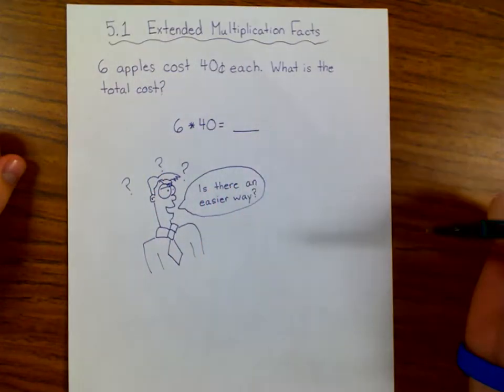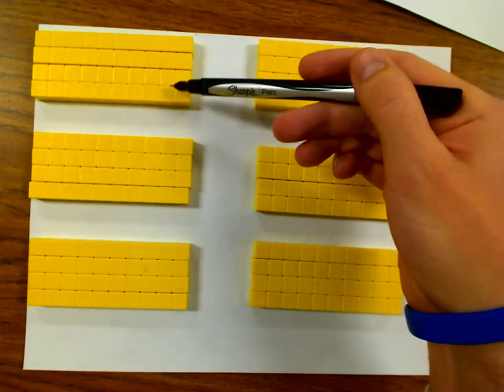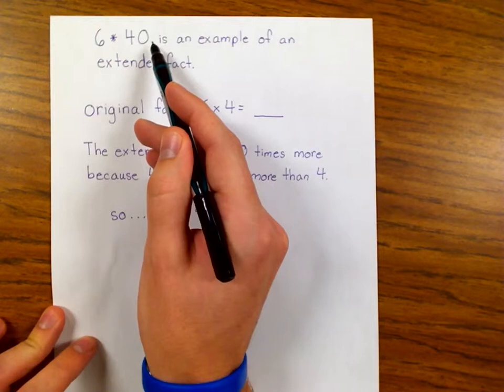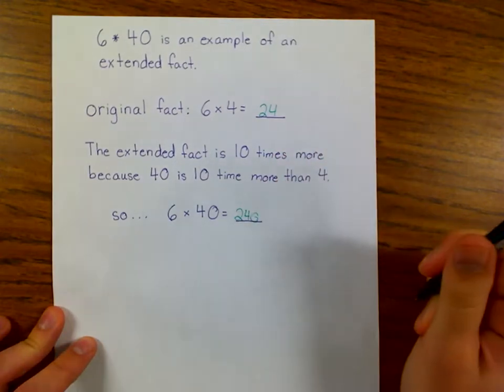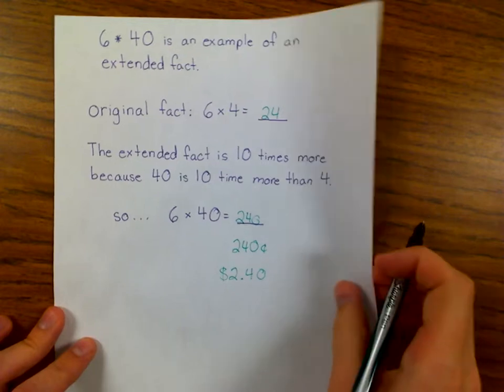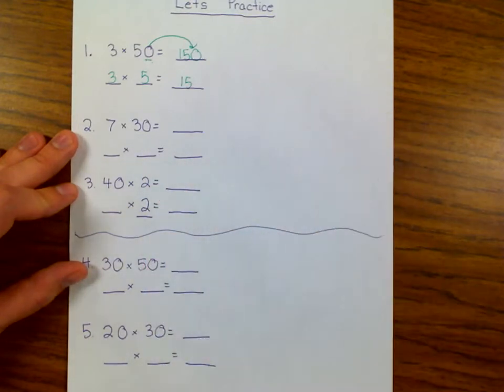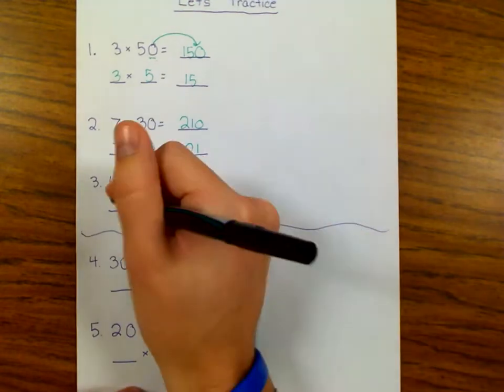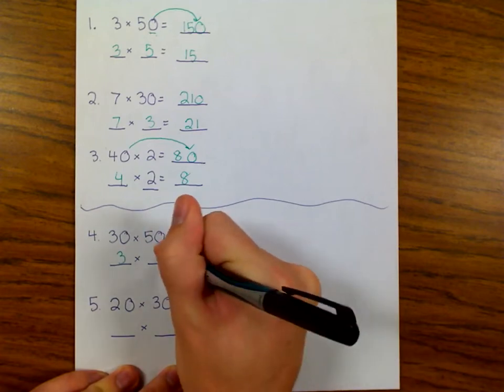5 1 Extended Multiplication Facts